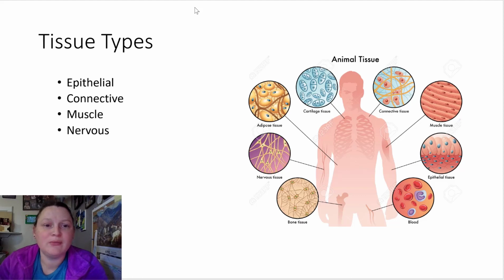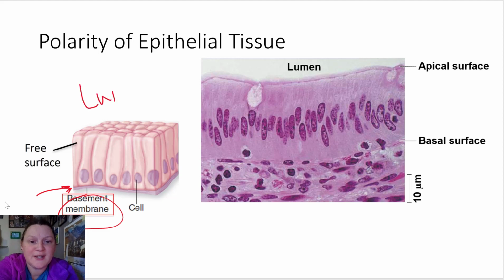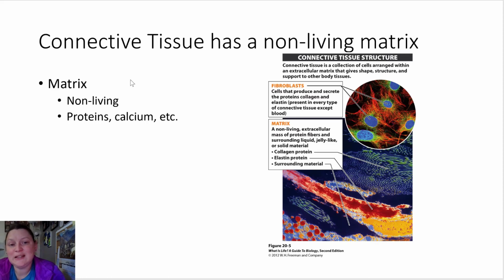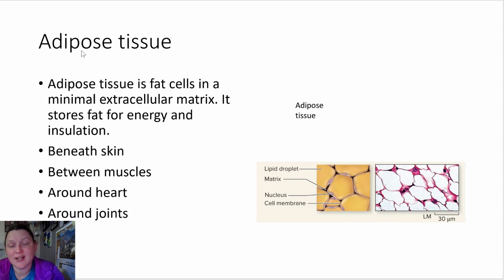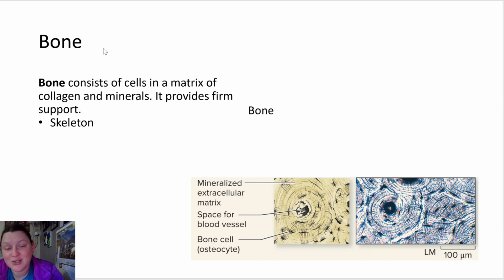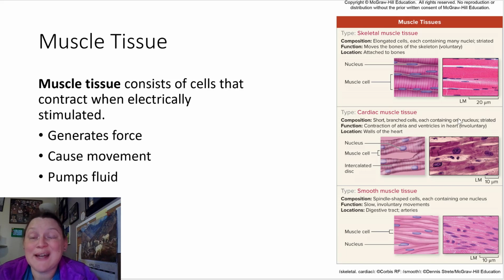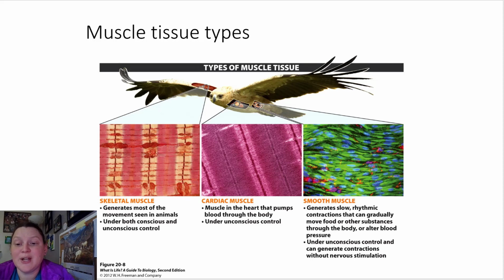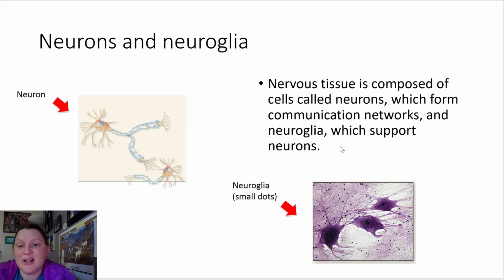Tissues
A brief overview of the 4 tissue types in animals